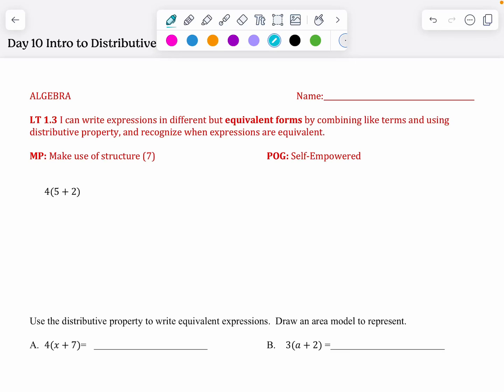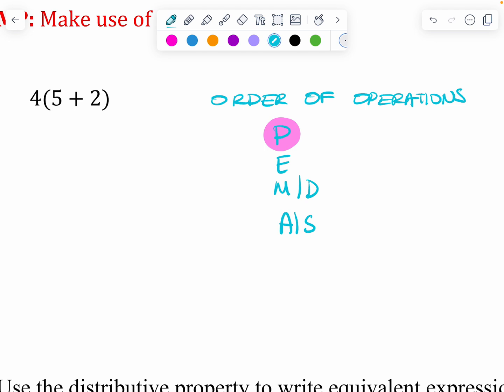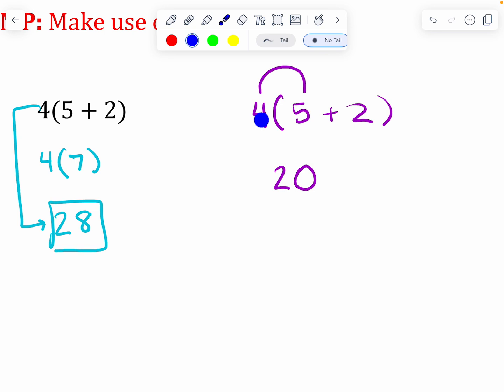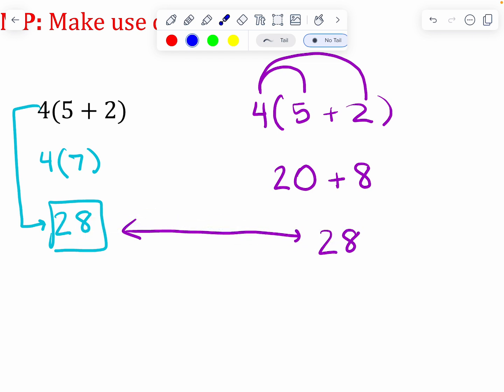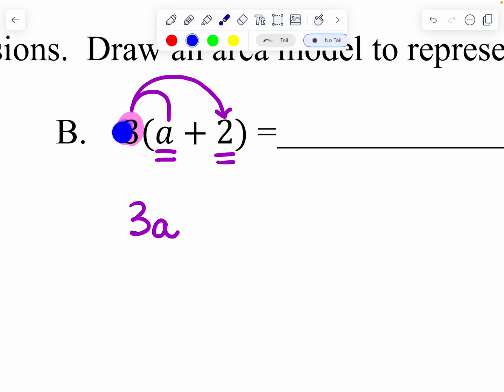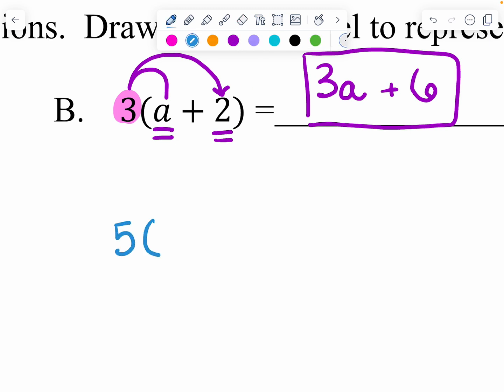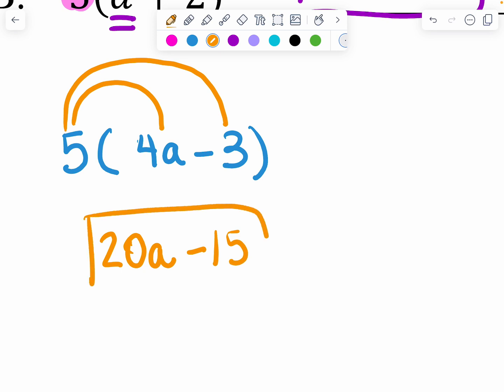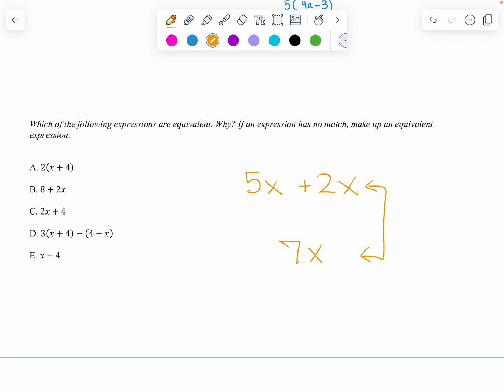Day 9 Intro to Distributive Property